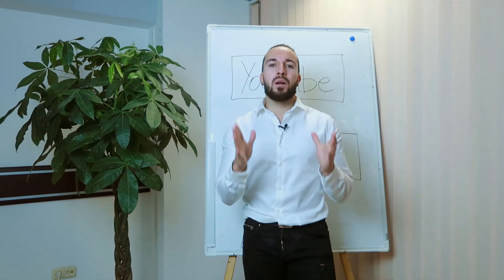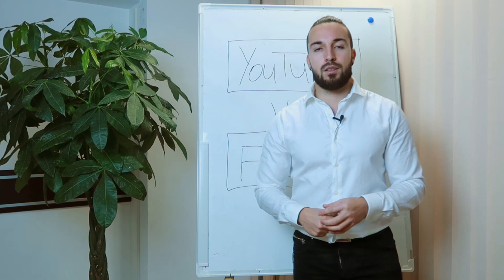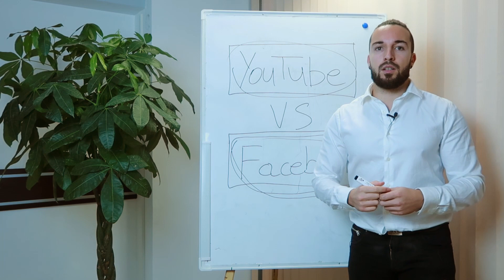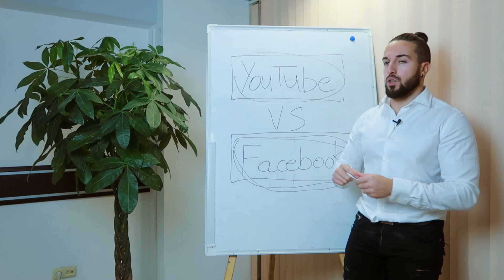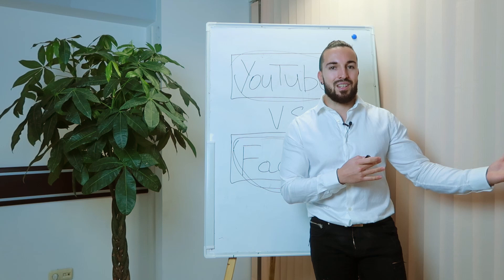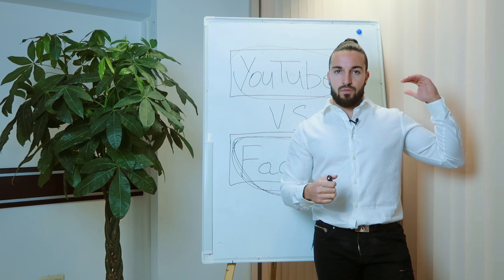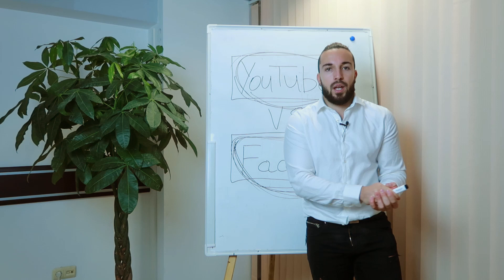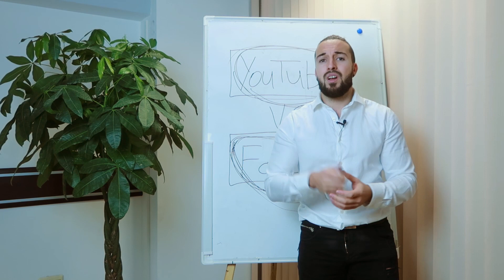Solar Leads 101: YouTube Vs Facebook Leads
In this video, I go over the differences between the two traffic sources for solar leads. There's a lot of misconception around this topic so I thought I'd sum it all up so anyone interested in residential solar leads can make up their mind about what's right for them.

The truth is that every situation is different and there's no such thing as "the best platform" for generating solar leads simply because it highly depends on how you go about selling those leads.

Most marketers and agencies are biased and usually, they have a platform of choice because that's all they know how to do however that may not be what's best for their client who's looking for highly qualified solar leads.

I hope you enjoy this video on "Facebook vs Youtube For Solar Leads" and I look forward to your feedback in the comments.

Brand New to Solar?